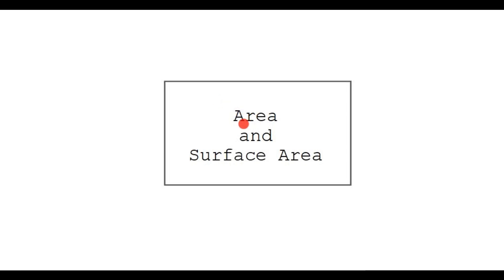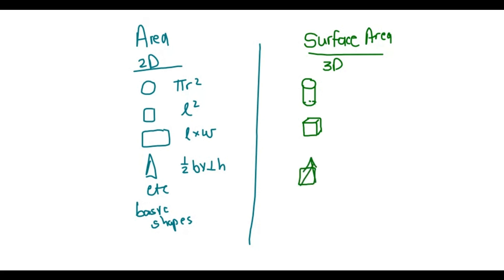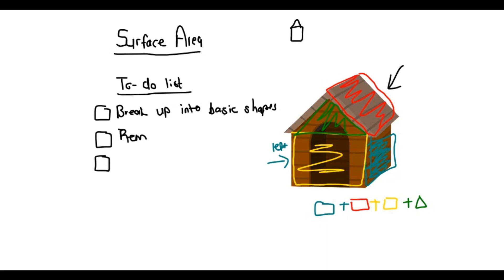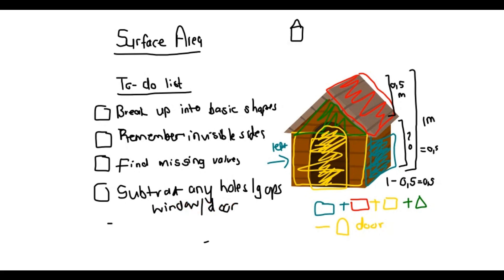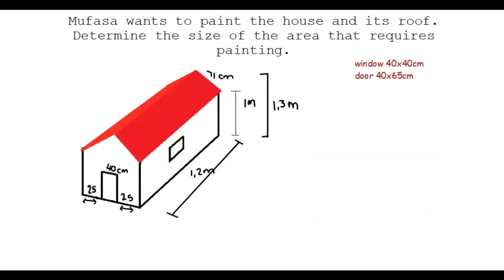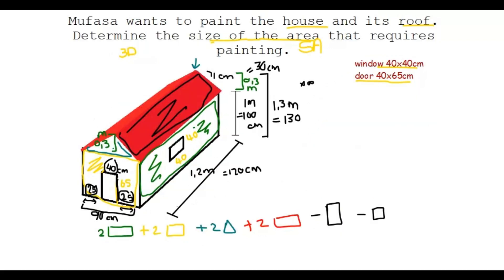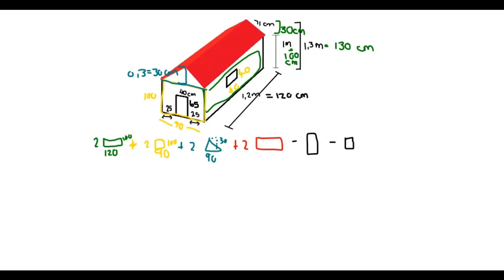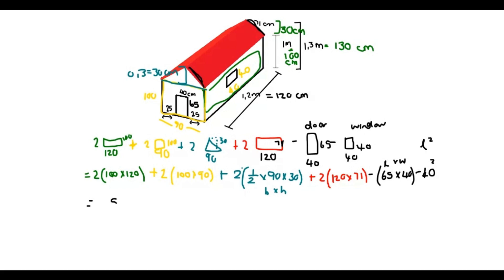Area and Surface Area of a house - MATHS LIT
In this video we will determine the surface area of a 3D model like a house or dog kennel. These are commonly asked questions in the examination.
You can follow a basic, short to-do list to help you calculate the areas of the basic shapes. This is a mathematical literacy video.